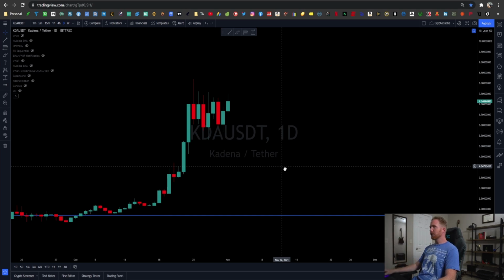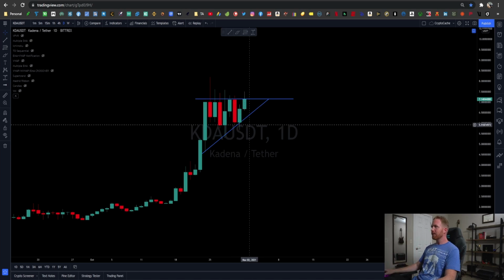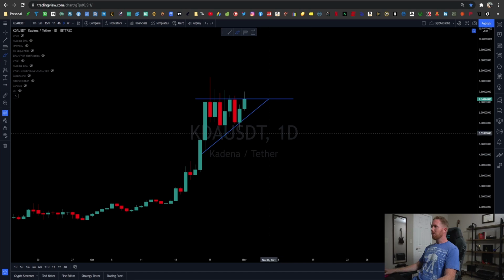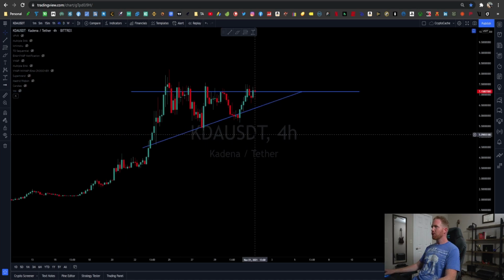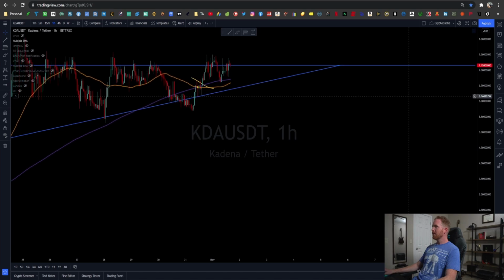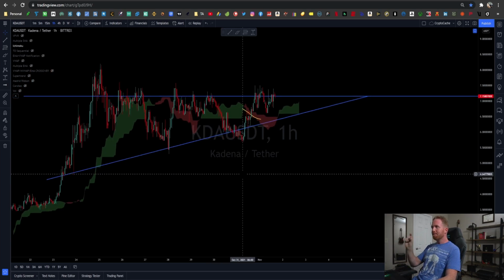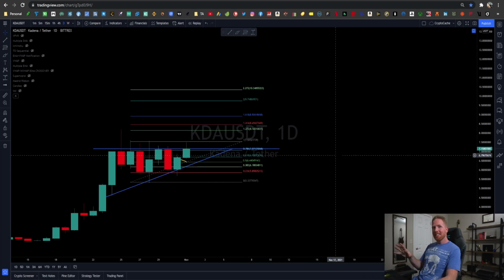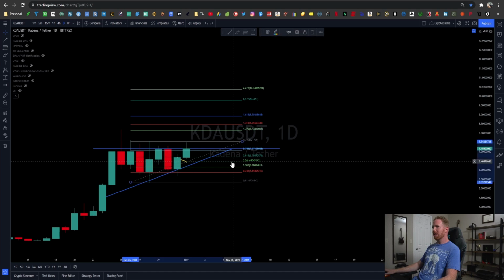KDA COIN PRICE PREDICTION 2021 – ASCENDING TRIANGLE – TECHNICAL ANALYSIS KADENA, NOVEMBER FORECAST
CryptoCache Premium™
Trading Community / Signal Group